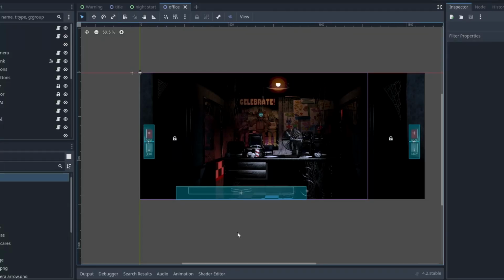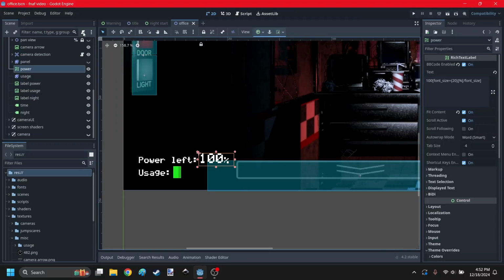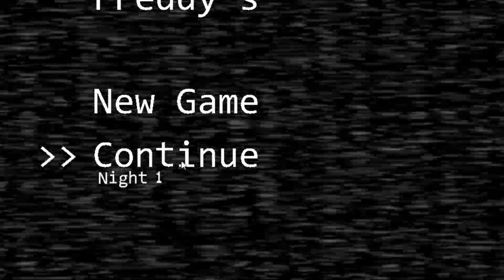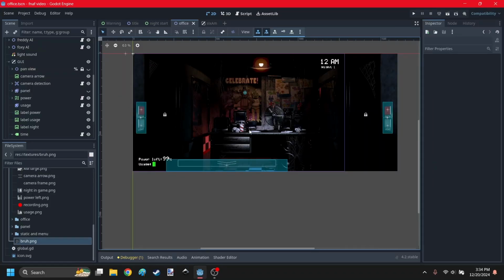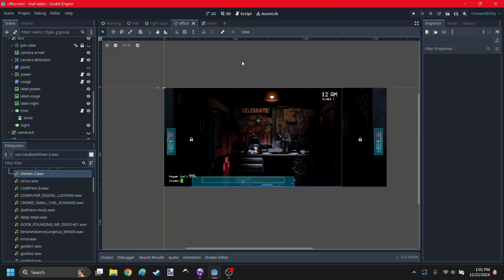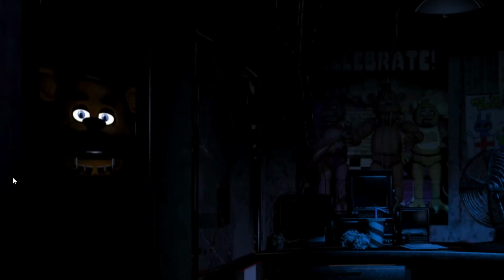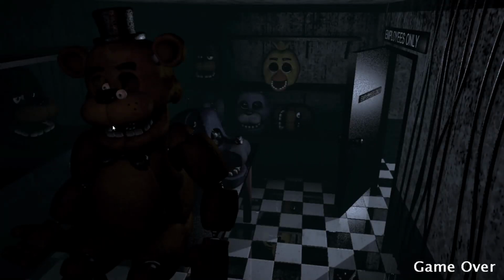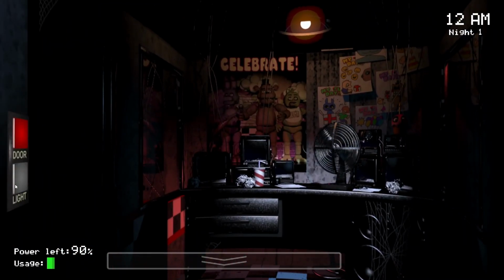Remaking Five Nights at Freddy's in Godot - Part 4 (Power and time)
Continuing to make Fnaf in Godot by making the power out sequence, and universal mechanics.

Chapters:
0:00 - Intro
0:25 - Random stuff
1:20 - Power system
2:53 - Night and time system
6:26 - Delete save data
6:53 - Night difficulty
7:37 - Power out sequence
10:02 - Game over screen
11:53 - Outro